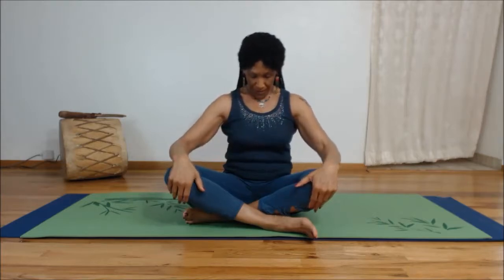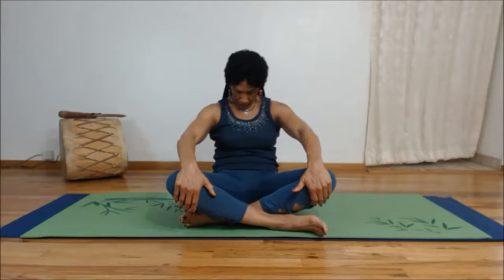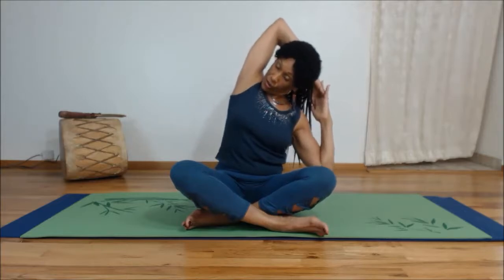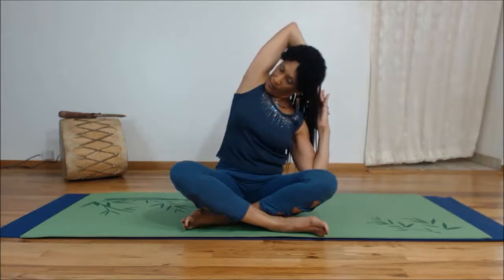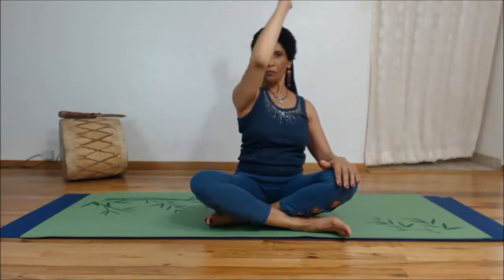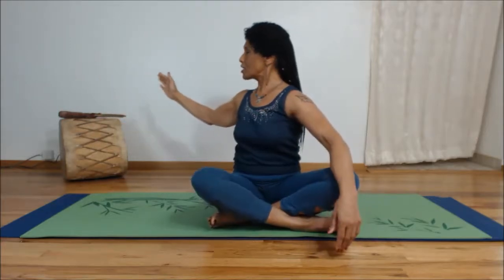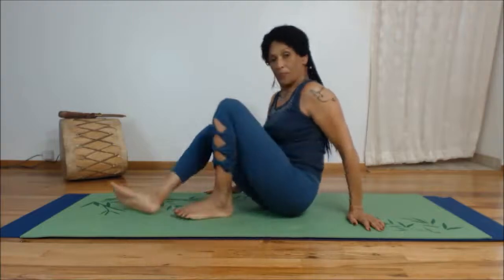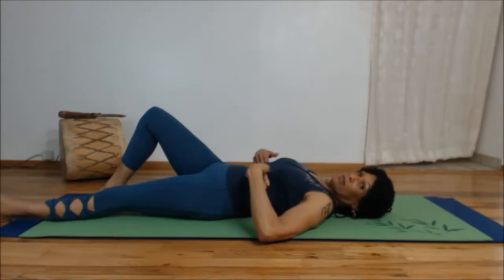Amoni Yoga Method to Strengthen arms,shoulders, core and upper back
Virtual classes now available on this website

This video will teach you how to use the larger muscles in the upper body to protect the neck and shoulders when you move and lift your arms. It will help you to strengthen these muscles, and manage pain from injuries in the neck shoulders and upper back.